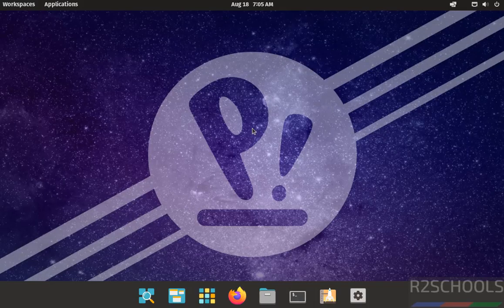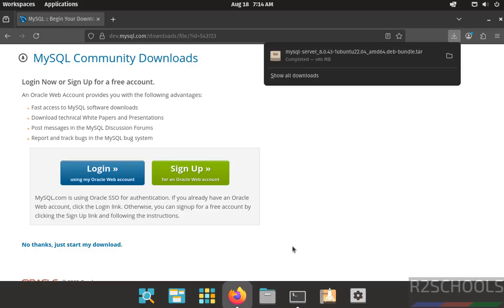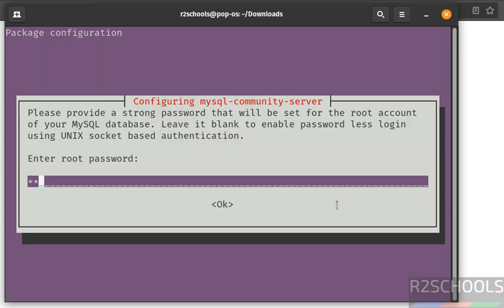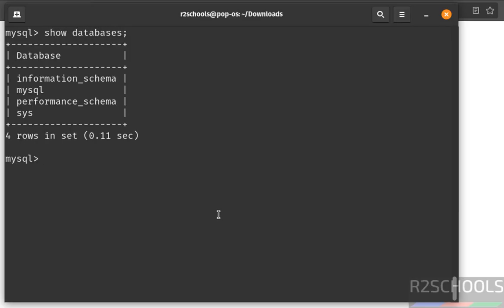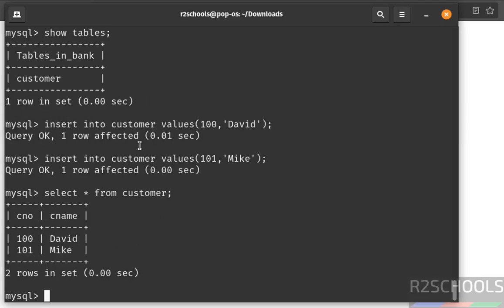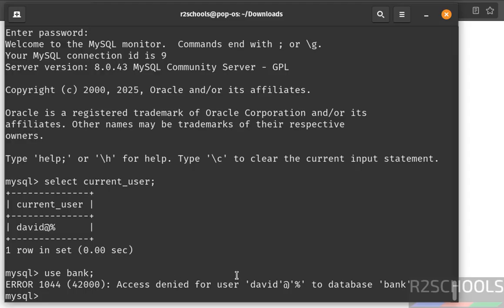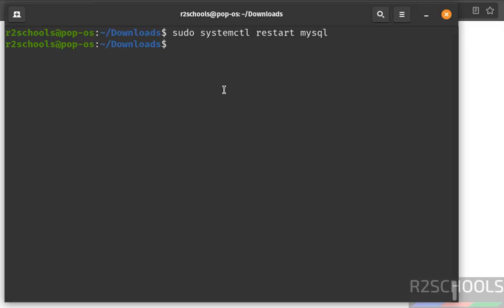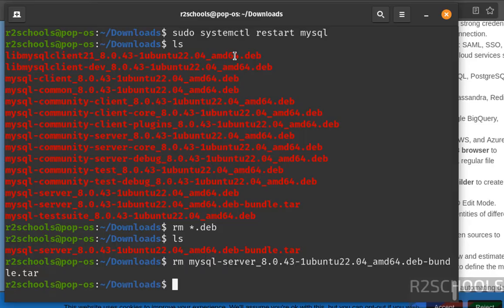How to Install & Configure MySQL 8.0.43 on Pop_OS